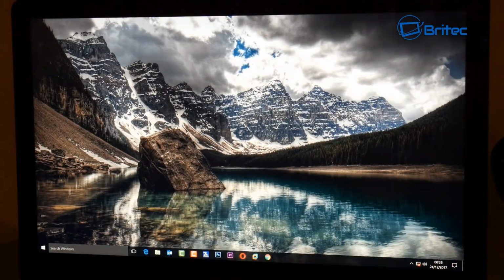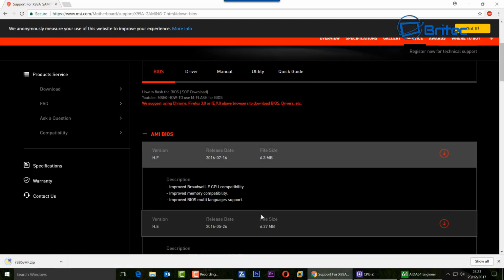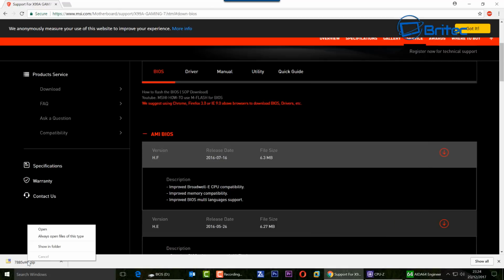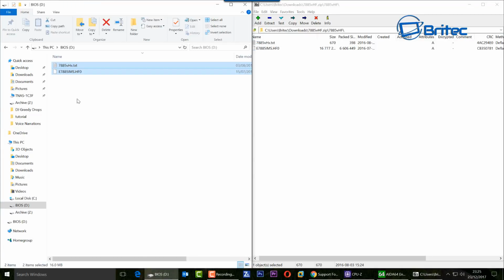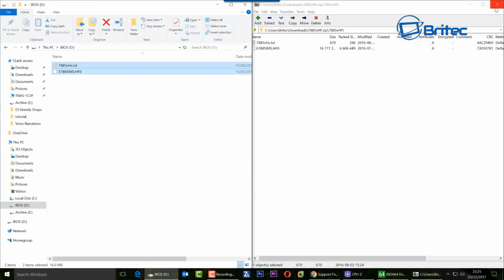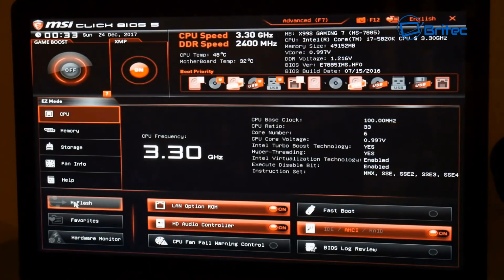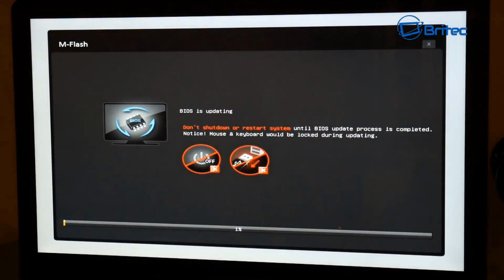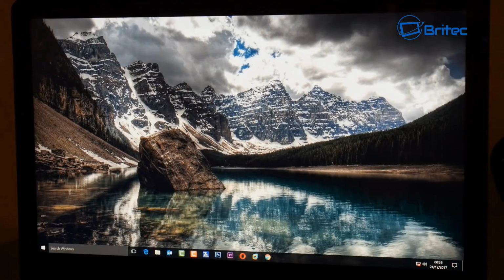How to Update UEFI BIOS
If you want to know how to update / flash your motherboards UEFI BIOS then this video will help. I am show you how to do this on a MSI motherboard, but the process should work for other motherboards like ASRock, Gigabyte, Asus or any other brand of motherboard.

Learn how to:

how to flash bios from usb

how to flash bios gigabyte

how to flash bios asus

how to flash bios msi

how to flash bios hp

how to flash bios dell

Warning: You should only flash your BIOS if you are having trouble with hardware.

1. Go to motherboards manufactures website and download the latest BIOS.

2. Unzip files and drop them onto a USB flash drive.

3. Boot to the BIOS this using means tapping on DEL, F2 or other types of key to enter BIOS.

4. Select flash BIOS tab and select your USB drive.

5. Flashing motherboard with the latest BIOS will take some time.

Enjoy your need BIOS.